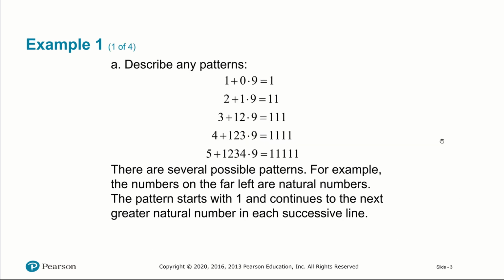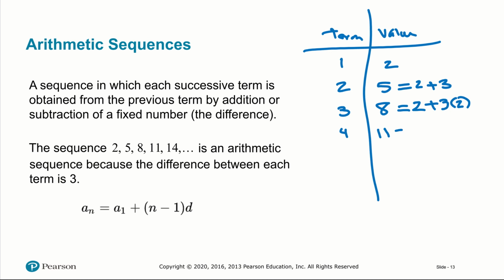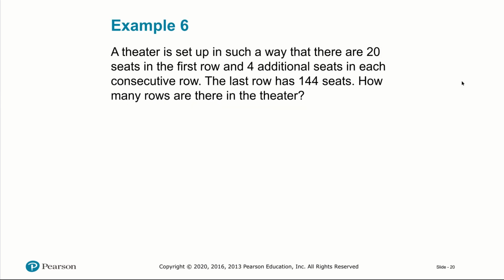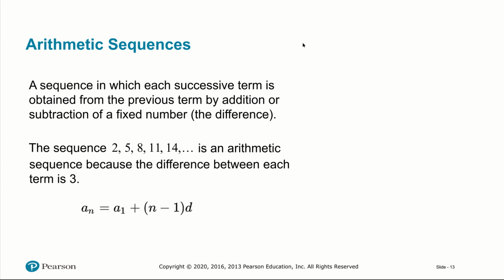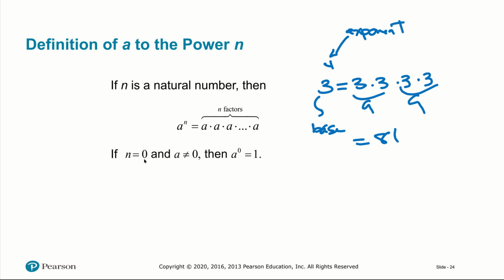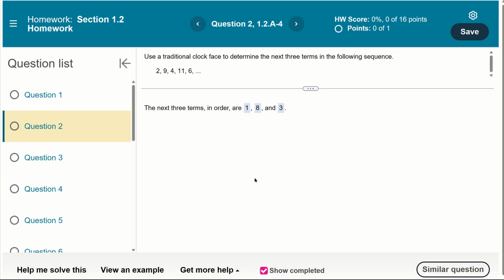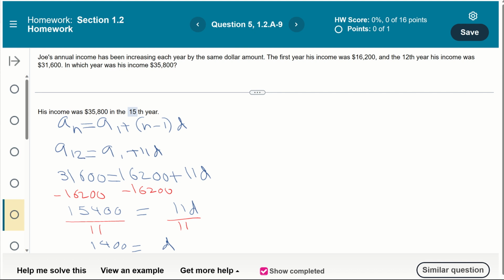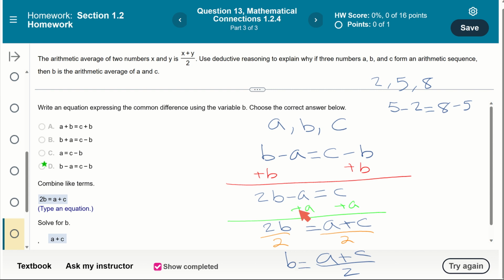Principles of Mathematics - Lesson 2 - Explorations with Patterns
Below are some of the topics we will cover in this video lecture:

 • Finding patterns and determining if a pattern holds
 • Deductive and inductive reasoning and when to use them
 • Different types of sequences, such as arithmetic, geometric, and Fibonacci
 • Finding the nth term of certain sequences
 • Using differences to find a pattern for neither arithmetic nor geometric sequences